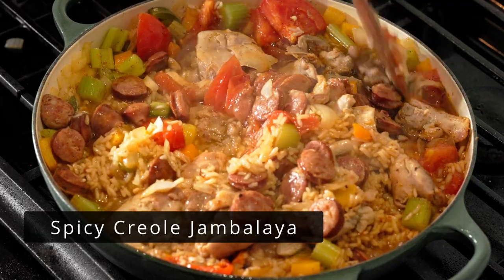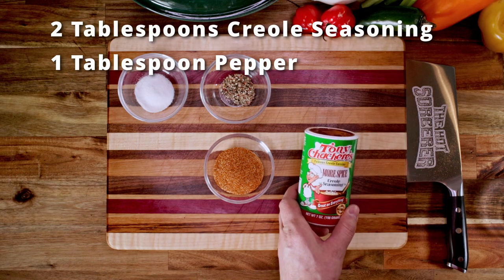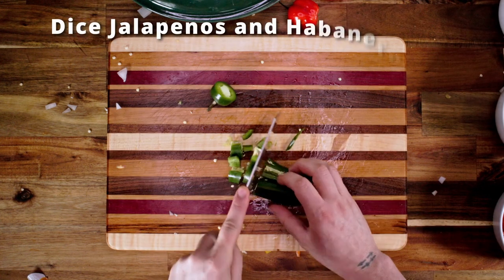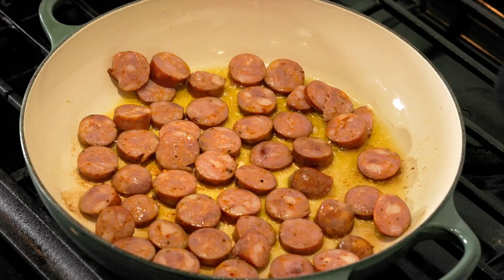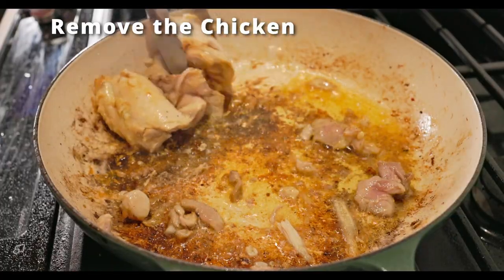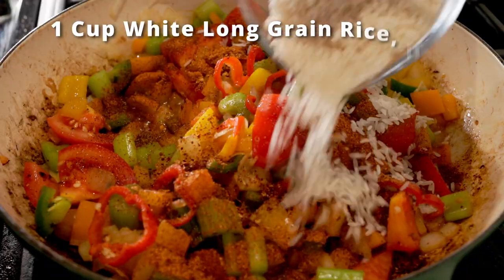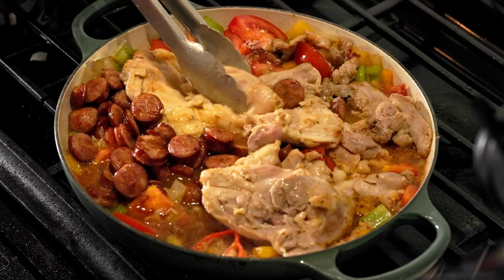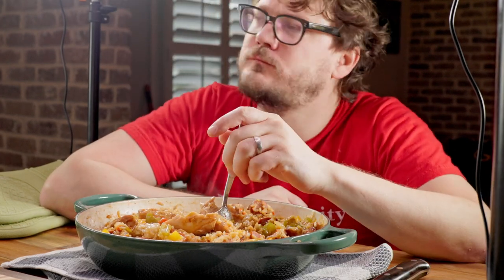JAMBALAYA THAT'LL BLOW YOU AWAY | ft. Flatiron Pepper Company's "I Can't Feel My Face"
Learn how to cook THE BEST chicken and sausage jambalaya in the universe.  The Hot Sorcerer, being the lord of the spice kingdom he is,  kicks it up a notch with some habanero infused olive oil by Zu Olive and “I Can’t Feel My Face” pepper flakes from the Flatiron Pepper Company– that’s actually a fairly accurate product name.

Ingredients:

1 Cast Iron Pan
Andouille Sausage
2lbs Skinless, Boneless Chicken Thighs
Olive Oil
1 White Onion
2-3 Bell Peppers
Jalapeños and Habaneros - Optional
2-3 Stalks of Celery
Salt, Pepper
Creole Seasoning
Spicy Pepper Flakes, optional

Where's the shrimp?

0:00 Prep
2:43 Cook
7:20 Eat